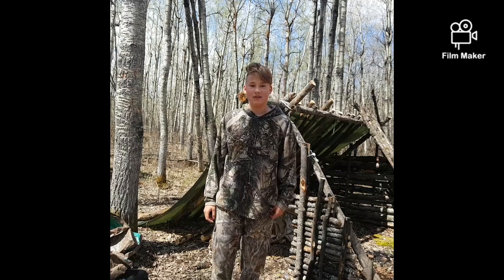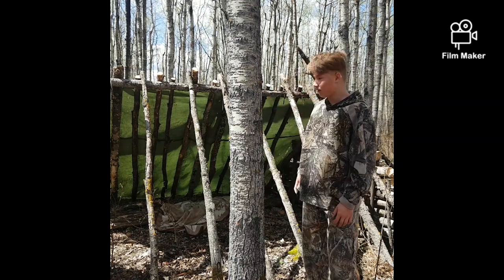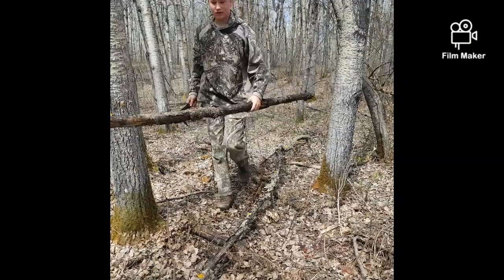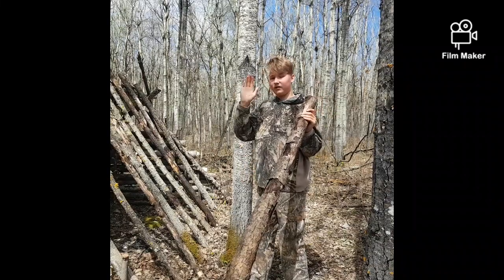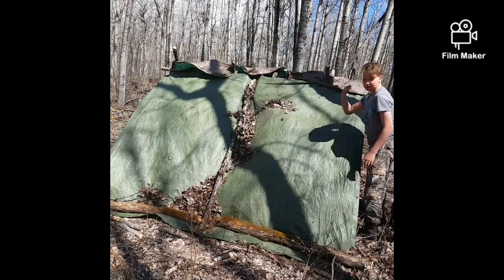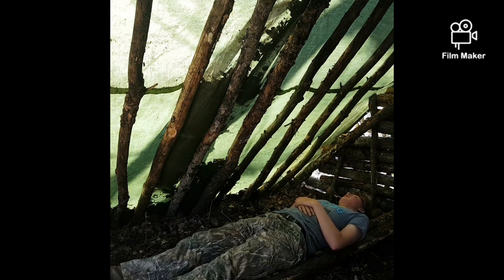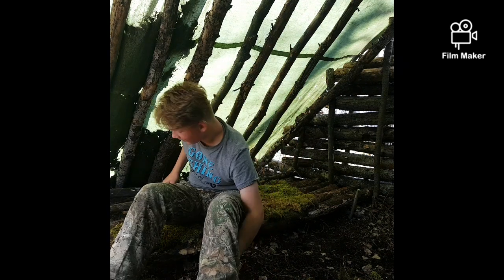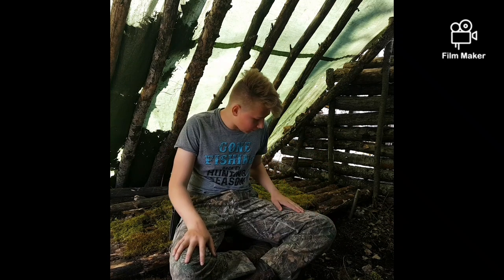Working on the permanent Aframe shelter bushcraft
Hope you guys enjoyed the video I had a great time out there working on the shelter so happy for the way it turned out got the bed done the other side on the tarp done very happy for the way it turned out thanks for watch stay tuned for more videos.